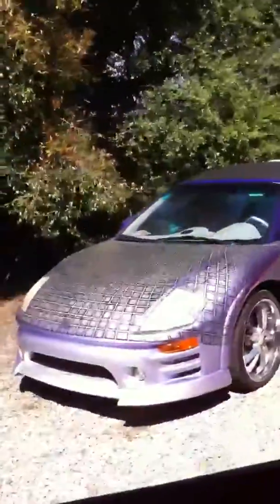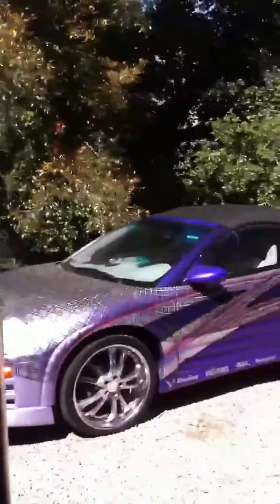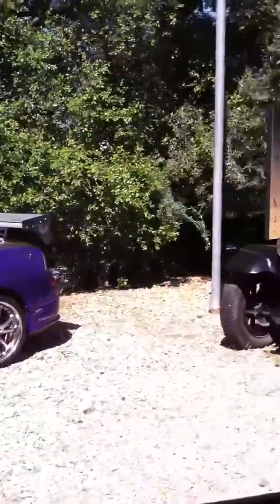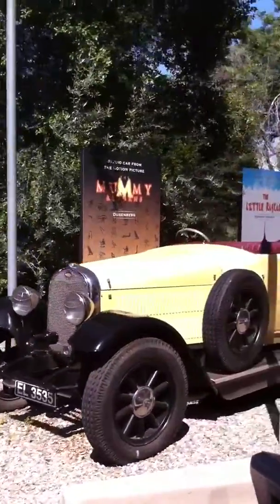FAMOUS MOVIE CARS AT UNIVERSAL STUDIOS HOLLYWOOD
Video of famous movie cars at universal studios hollywood april 2011..!